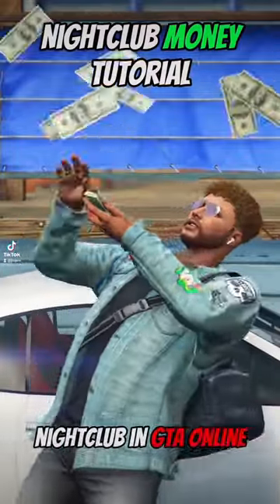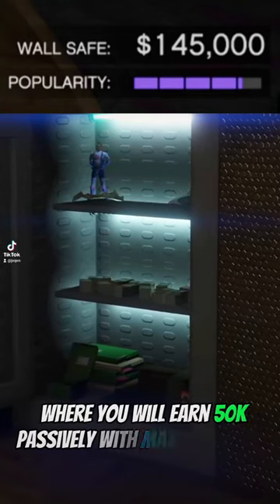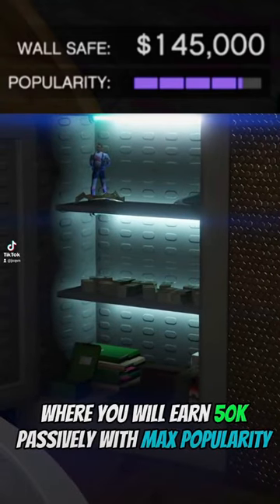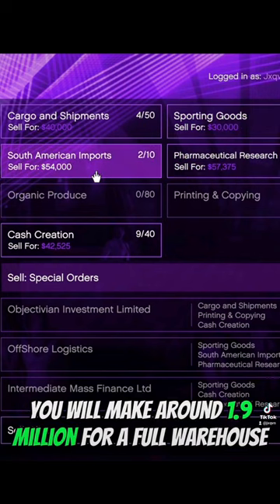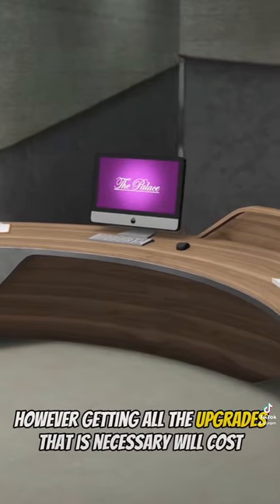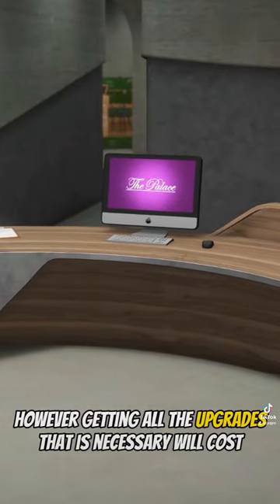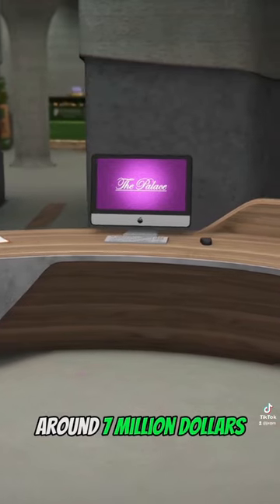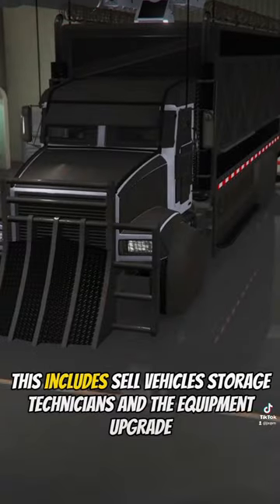Nightclub money guide! Follow my tiktok for more!